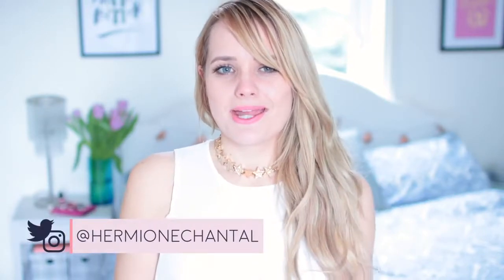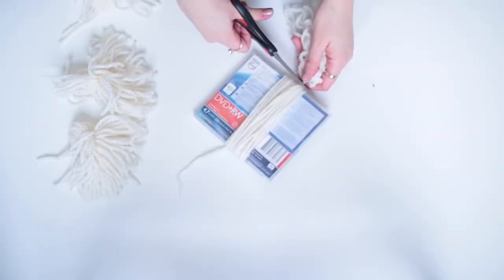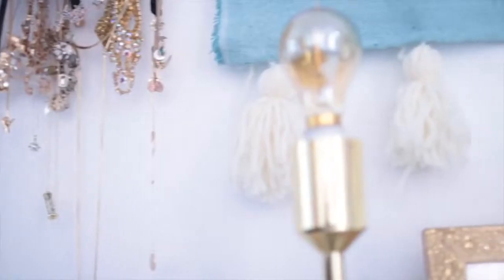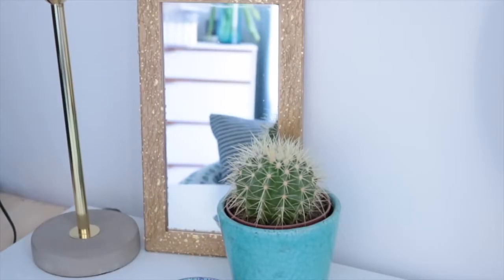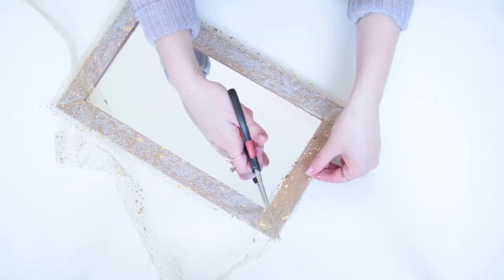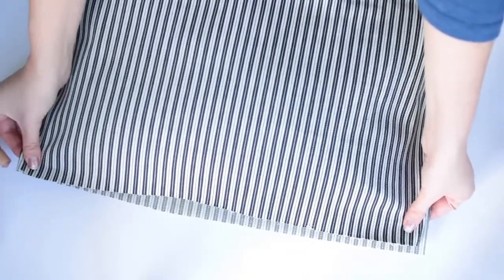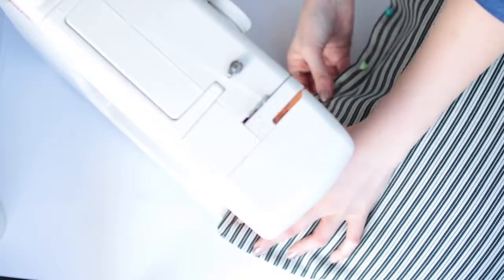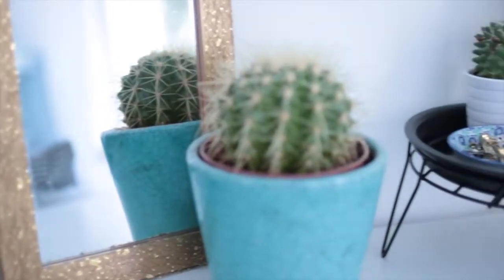Budget DIY £1 Room Decor February 2017 | DIY Tapestry, Photo Grid & More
Today I'm showing how to create 5 DIYs from items you can get at your local discount or dollar store. All of these DIYs are budget friendly and I sourced the supplies from Poundland. So check out the video to see room decor and home decor ideas you can create with Poundland or Dollar store style items!\n\n♡ l i n k s ♡\ni n s t a g r a m n a p c h a t : hermione-xo\nt w i t t e r l o g l o g s Hacks and DIYs playlist:\n I'm Hermione and I love making DIY projects that are budget friendly and add a pop of colour to your life! Check out my videos to see more DIYs, hacks, lifestyle tips, motivational videos and more\n\nMusic: \nAnd So It Begins - Artificial Music\n